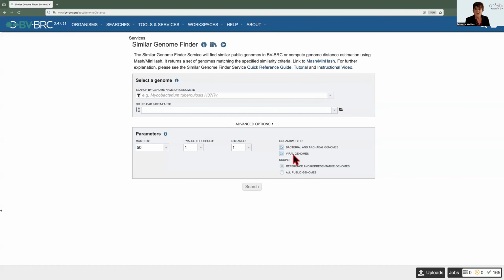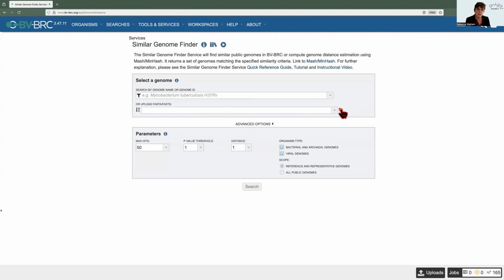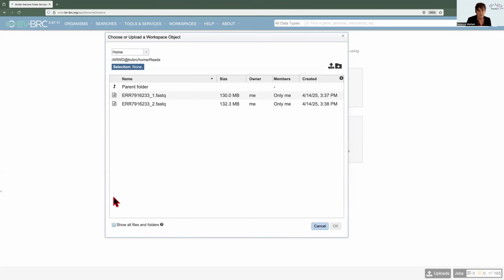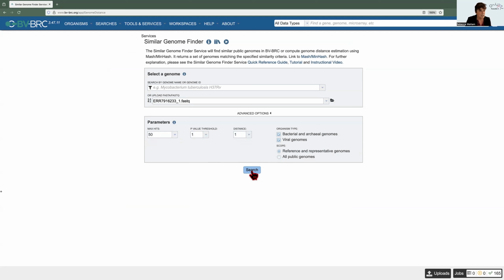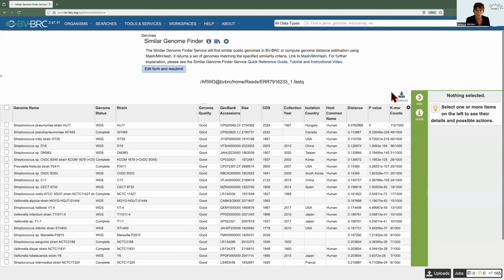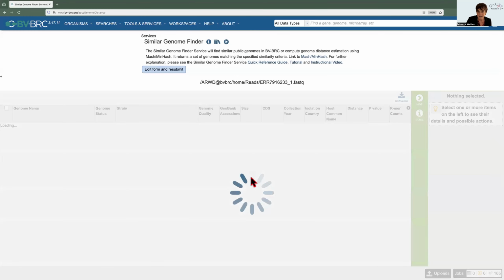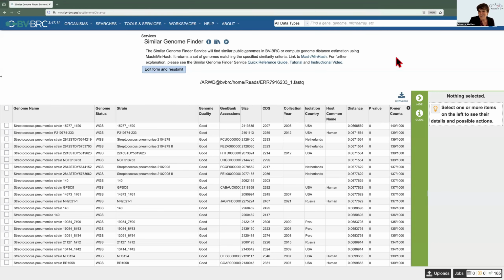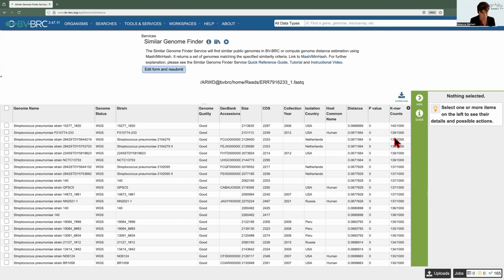Submitting reads to Similar Genome Finder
The Taxonomic Classification service can tell you which taxa are in your sequencing reads, but if you want to see if there are any genomes in the BV-BRC resource that might be similar, you can submit them to the Similar Genome Finder service.  This video shows researchers how to submit a job to this service using reads.